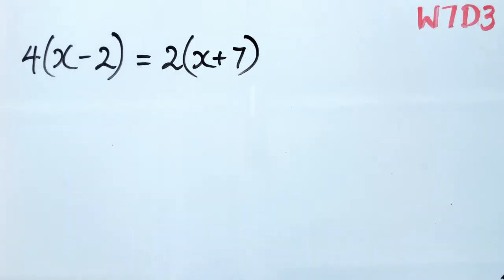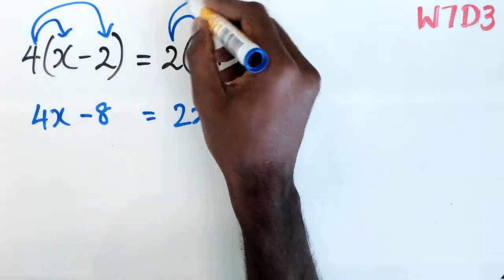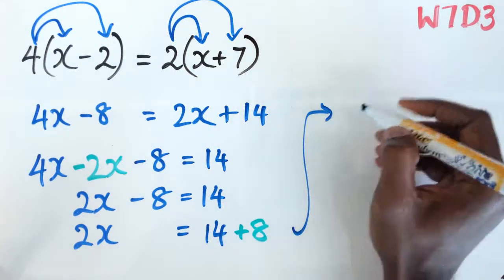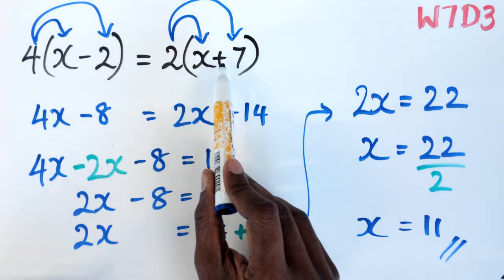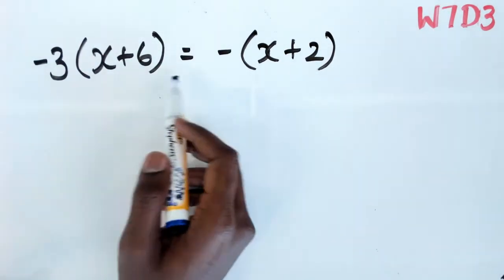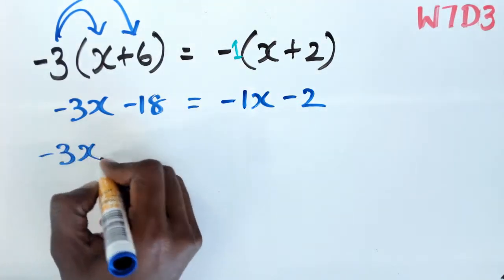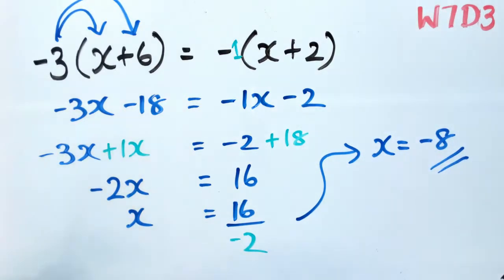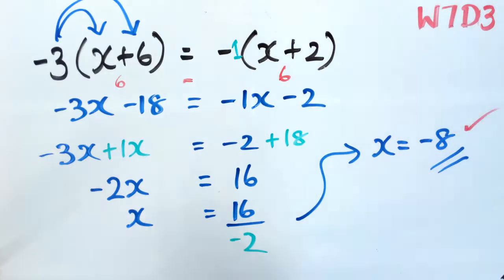Algebra Daily W7D3